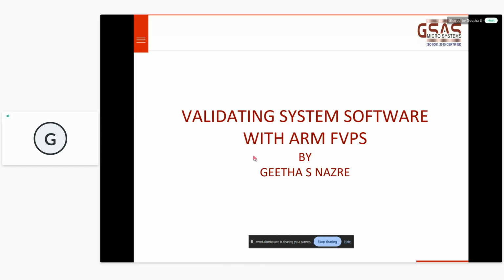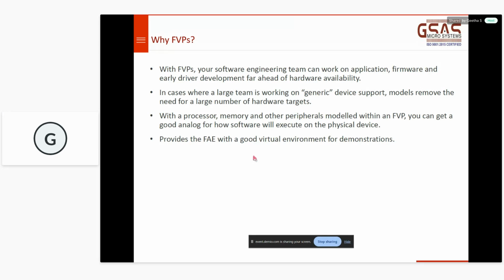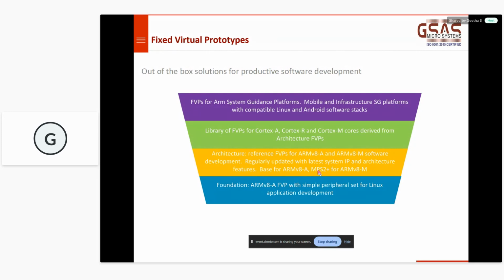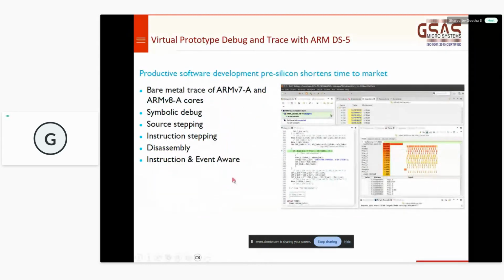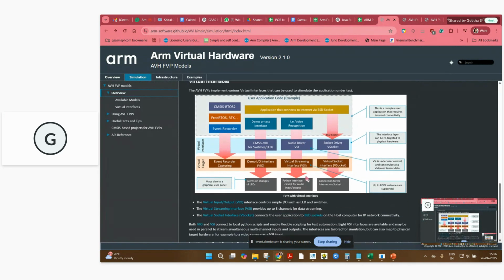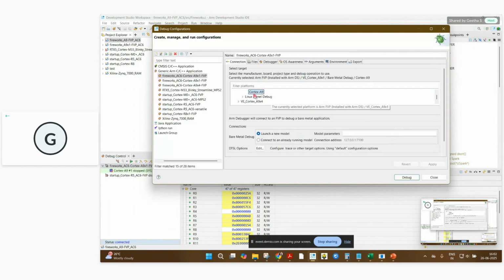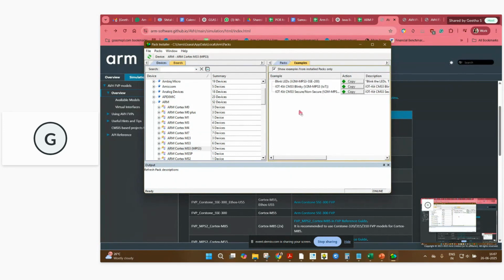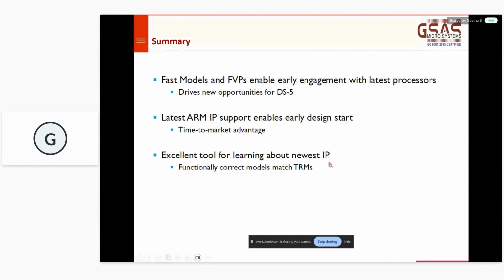Validating System Software with Arm FVPs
Agenda:

1. What are Fixed Virtual Platforms (FVPs)?
2. Why Use Arm FVPs?
3. Key Benefits to Developers
4. FVP Architecture and Supported Platforms
5. Use Cases and Real-World Applications
6. Getting Started with FVPs
7. Live Demo (Optional)
8. Q&A